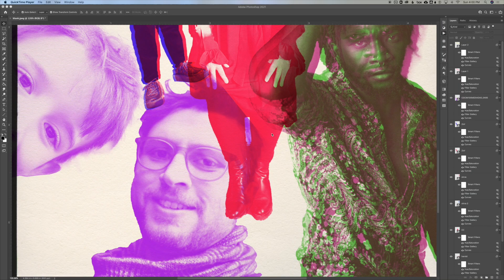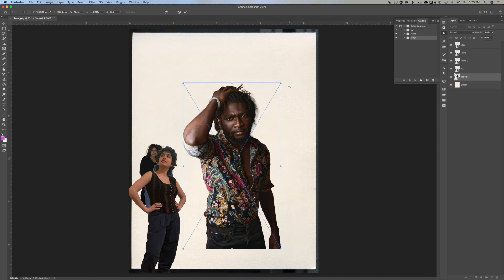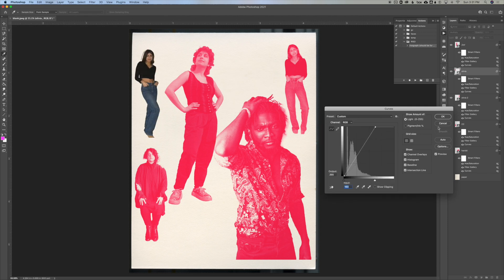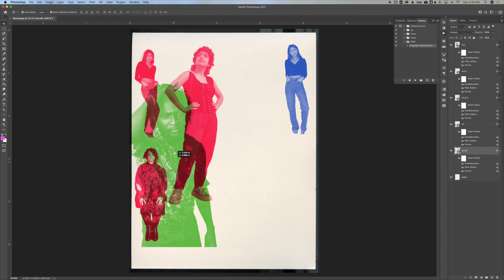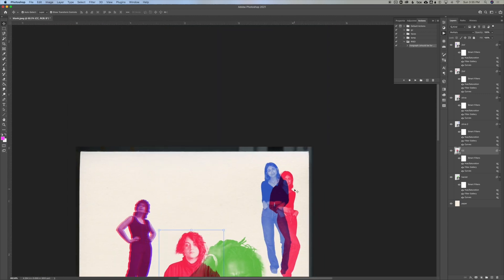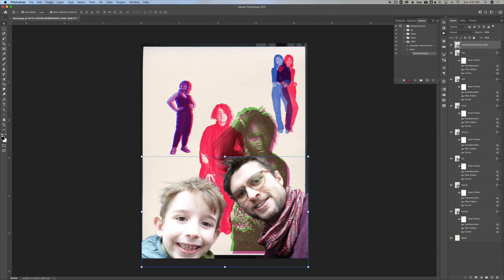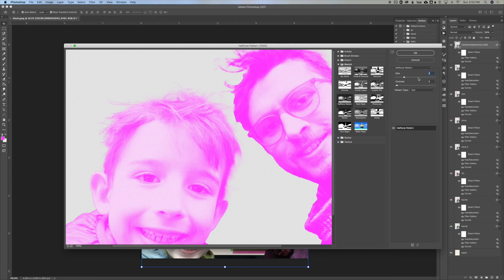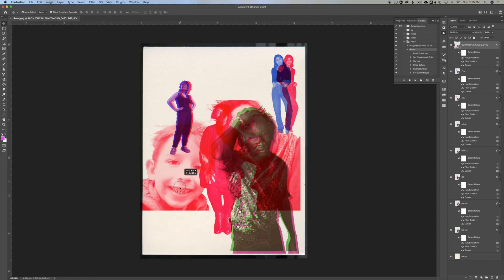Risograph Look in Photoshop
This is a demo for creating a Risograph-like aesthetic in photoshop with the action linked
The second half of this video will go over how to create the action.
You should have a basic understanding of "smart objects".